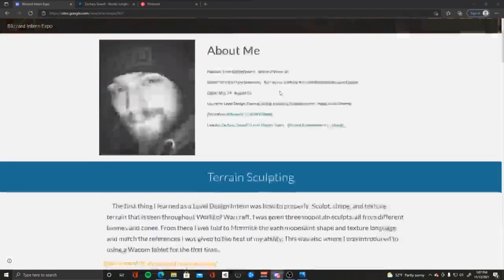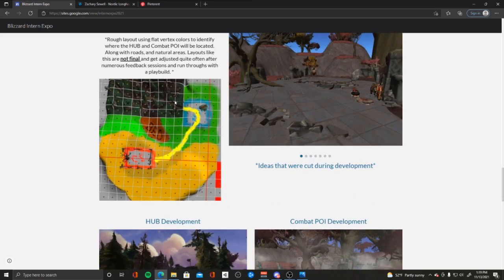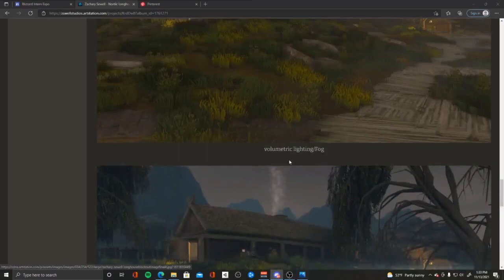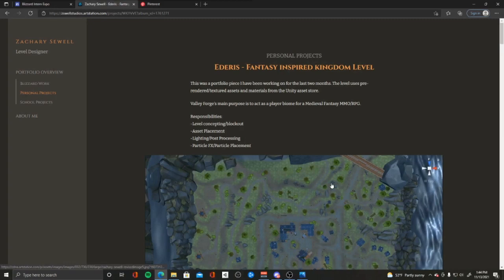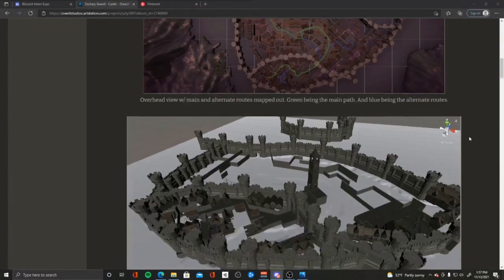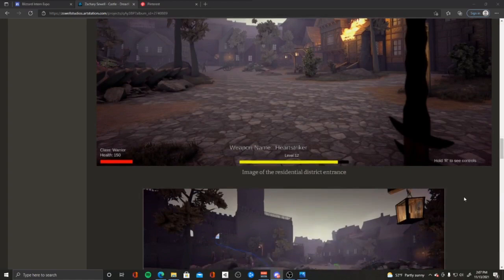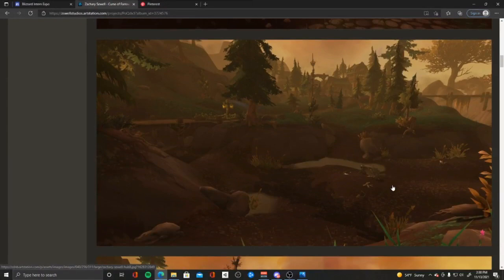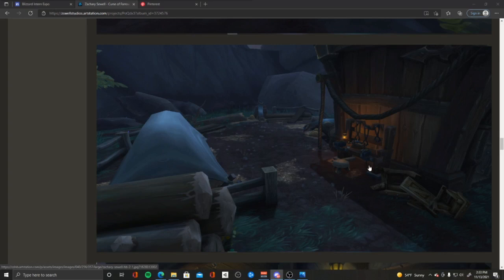Game Level Design with Zach Sewell Workshop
Our guest speaker will be Zachary Sewell--a game design student at WSU who has had the opportunity to intern with Blizzard Entertainment this summer as a Level Design Intern! We will be going over the different phases of level design and will be demonstrating with examples from his internship. This workshop will mainly be covering the concepts, so you don't need to have a specific software downloaded.